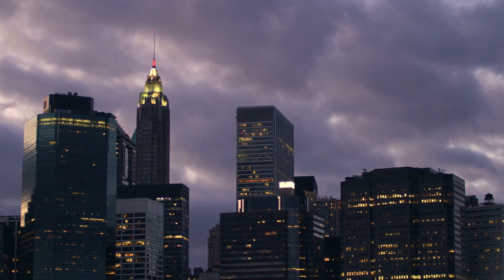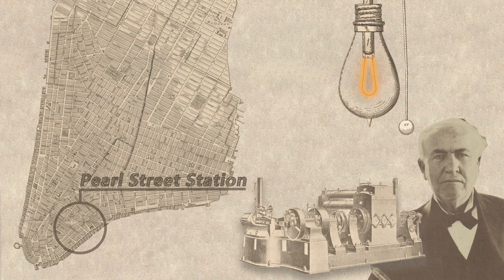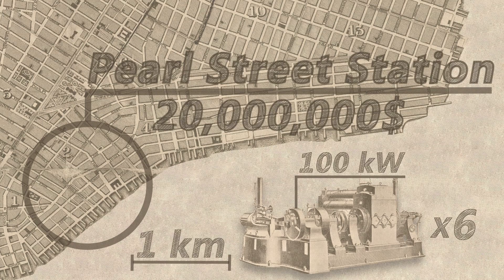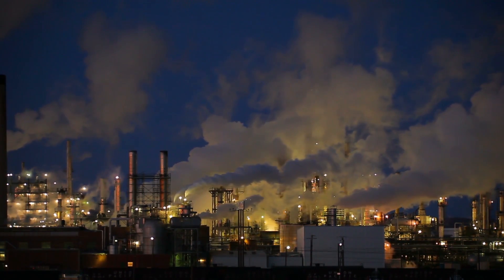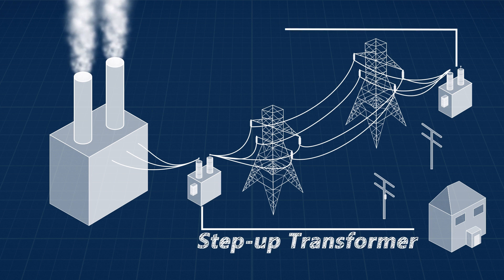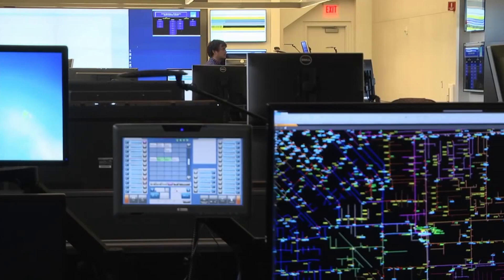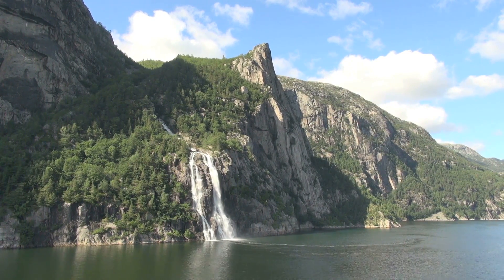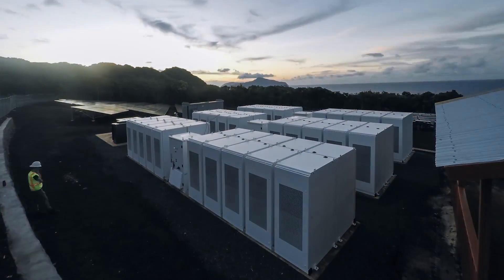What's The Biggest Machine In The World?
Thank you to my patreon supporters: Adam Flohr, darth patron, Zoltan Gramantik, Josh Levent, Henning Basma, Karl Andersson, Mark Govea, Mershal Alshammari, Hank Green, Tony Kuchta, Sam Stockdale, Jason A. Diegmueller, Chris Plays Games & Peter Hogan-De Paul.